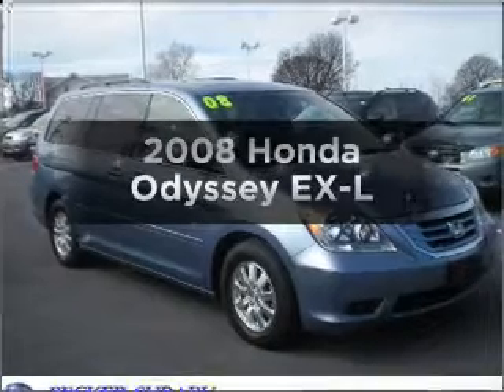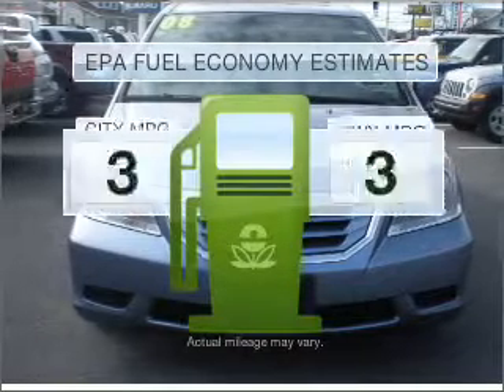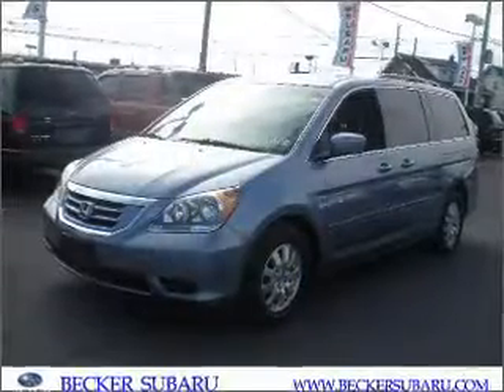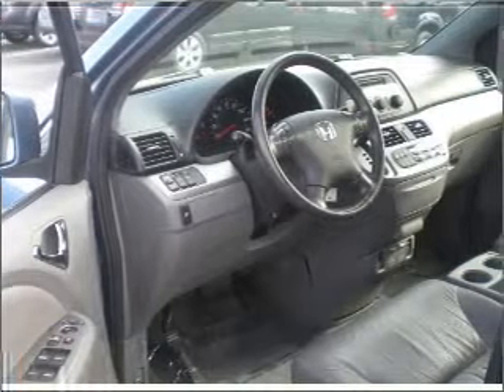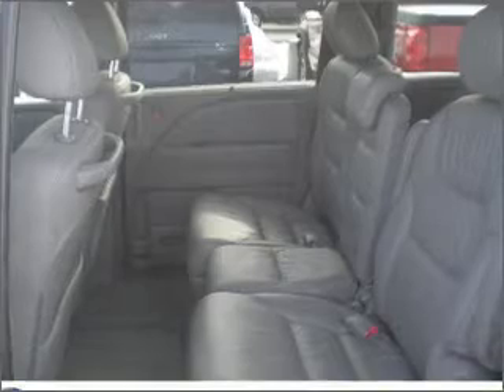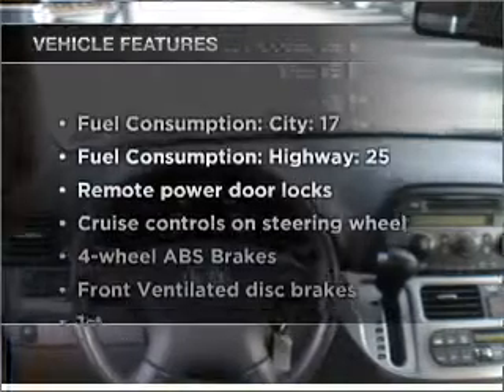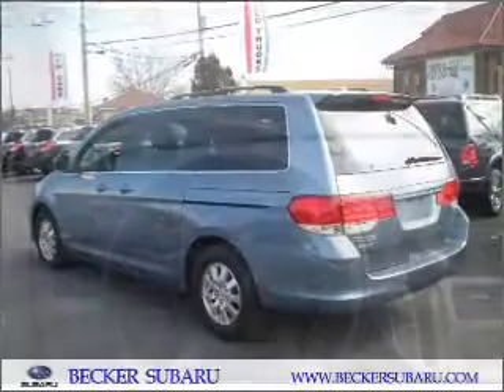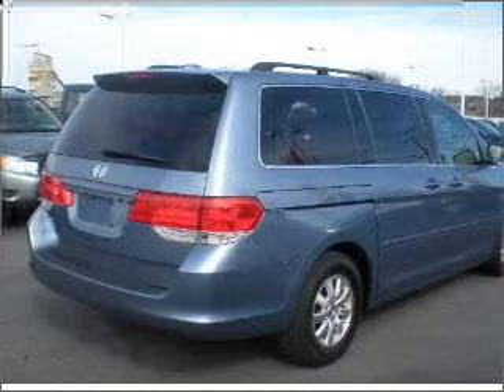2008 Honda Odyssey - Allentown PA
Year: 2008
Make: Honda
Model: Odyssey
Trim: EX-L
Engine: 3.5 liter 6 cylinder 24 valve
Transmission: 5-Speed Automatic
Color: Baltic Blue Pearl
Mileage: 55053
Address:
4611 Hamilton Blvd